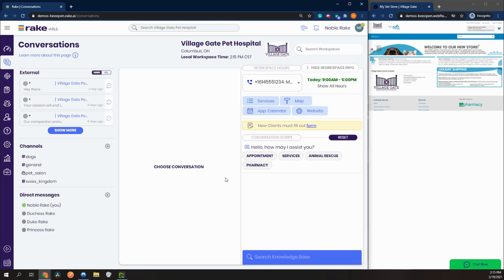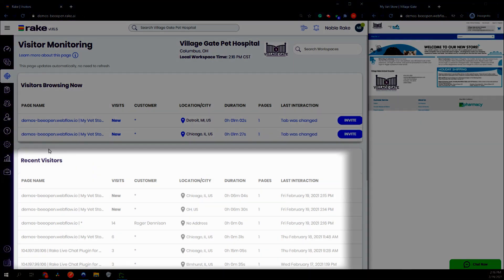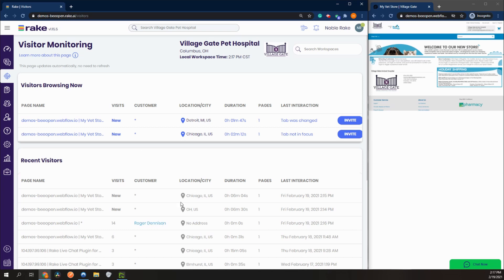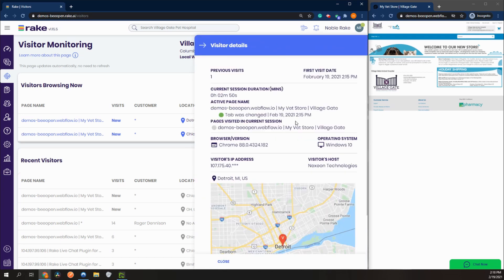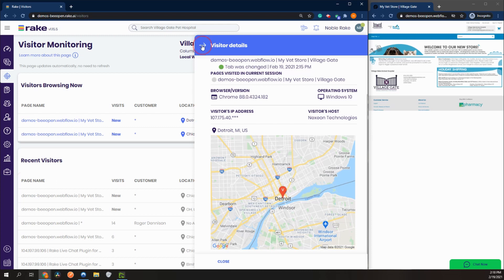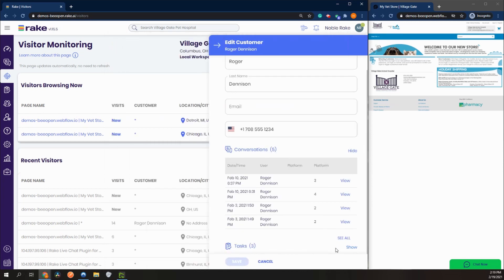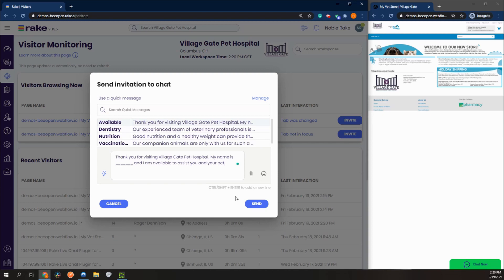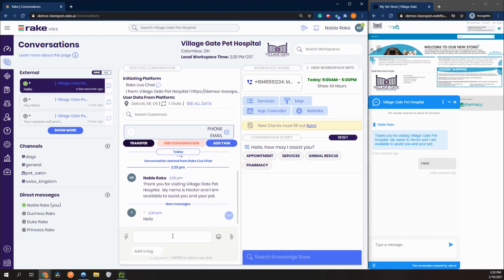Visitor monitoring with Rake chat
This video provides a complete overview of the website visitor monitoring technology included in the Rake workspace for all users. Instantly know when someone lands on your website and watch them surf from page to page. If you want to launch a two-way chat message, do it with just one click. This features works on any page of your website after a small string of code is installed.